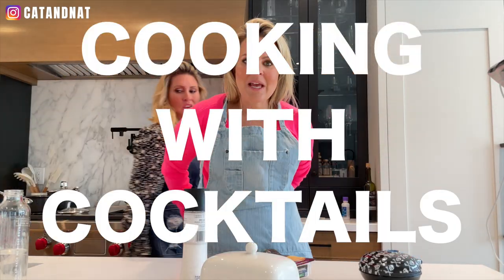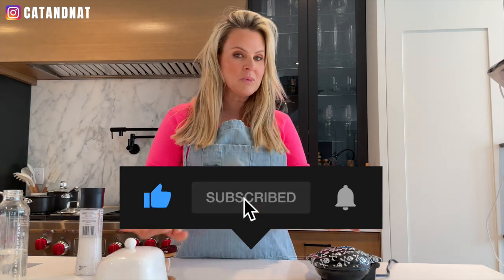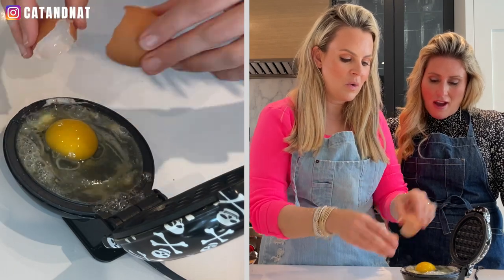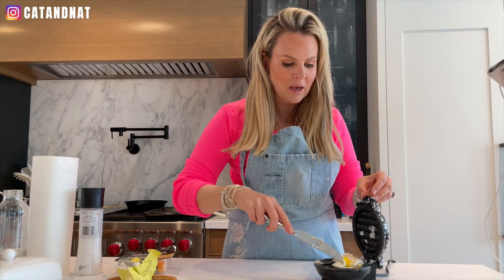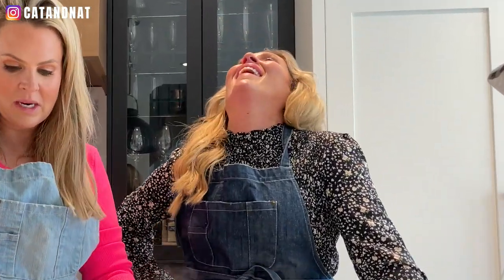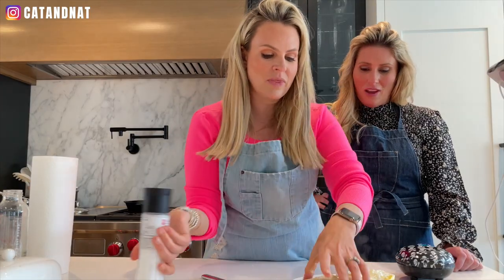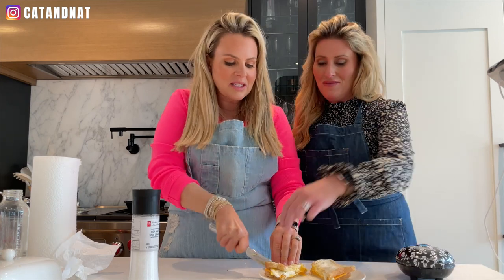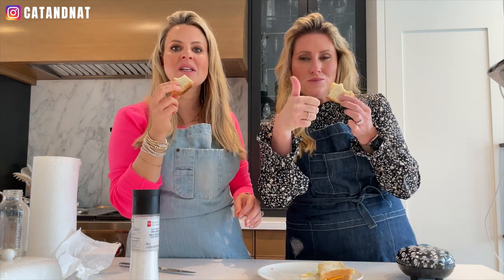SUPER QUICK Breakfast Sandwich | Cooking with Cocktails 🥂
We're here to bring you fast, easy and delicious recipes for your family and yourself, and this egg sandwich is perfect for breakfast, lunch and even dinner 👌🏼

⫸ INGREDIENTS
- butter
- 1 egg
- 1 slice of cheese
- 2 slices of bread
- salt

⫸ DIRECTIONS
1. Add butter to mini waffle maker.
2. Crack egg into mini waffle maker and close lid.
3. Toast bread & then butter it.
4. Add sliced cheese to toast.
5. Add egg to toast.
6. Add salt.
7. Close sandwich, slice in half and enjoy!

⫸ FEATURED PRODUCTS

⫸ SHOP OUR KITCHEN MUST-HAVES

Can’t get enough MomTruths? Here’s a playlist with over 200 of them!

Got a tween/teen and have no idea how to navigate that? Us too. Join our exclusive Teen/Tween online community for moms.
Get insight into how we grew our business through the MOMTRUTHS podcast